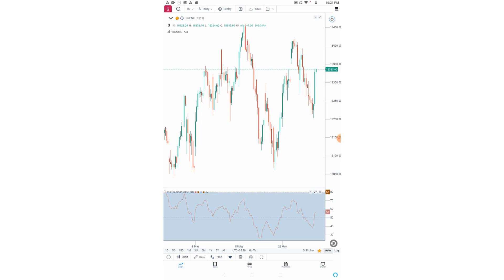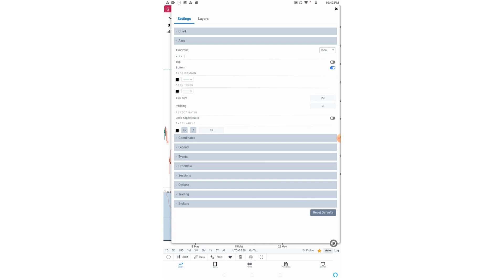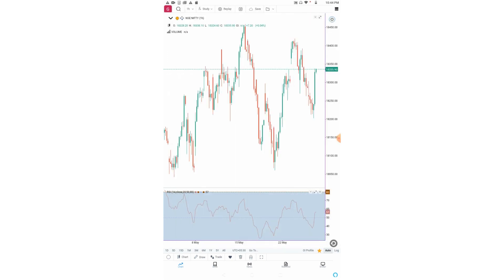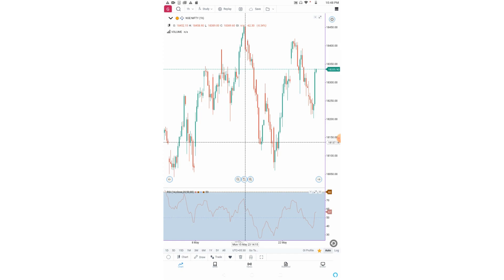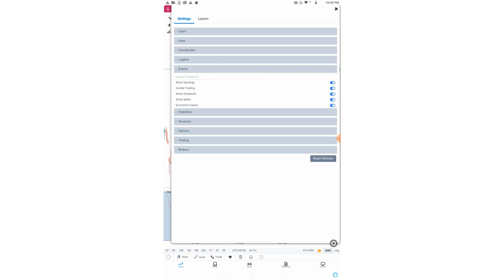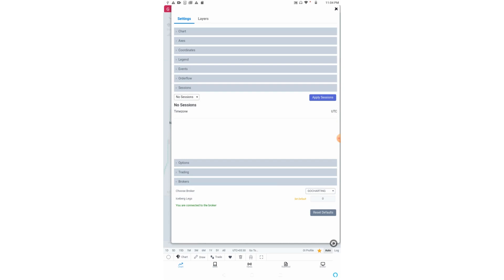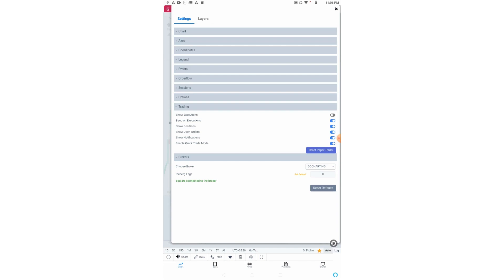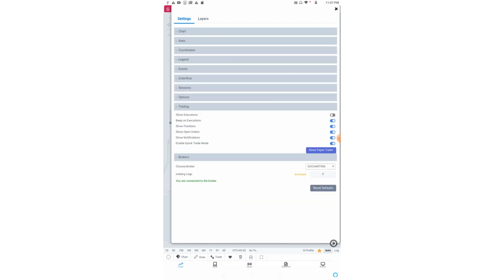How to use the GoCharting App - Part 2 (In English)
In this video series @tradershivay will help you get started with our mobile app. He will explore and explain each feature one by one so you can become an expert.